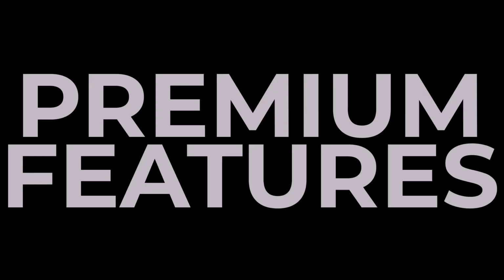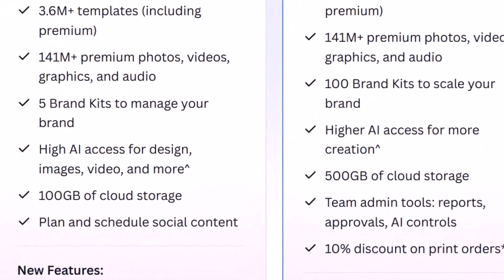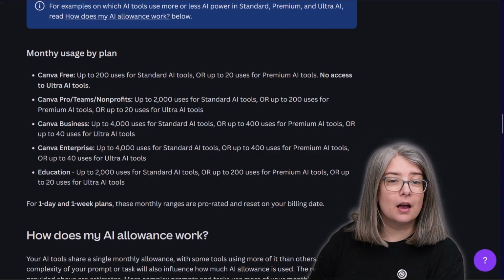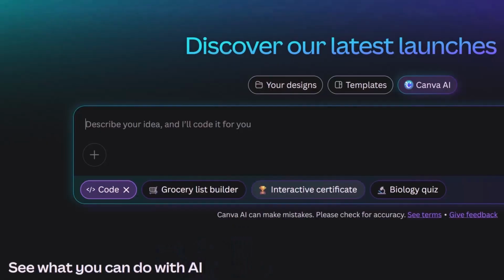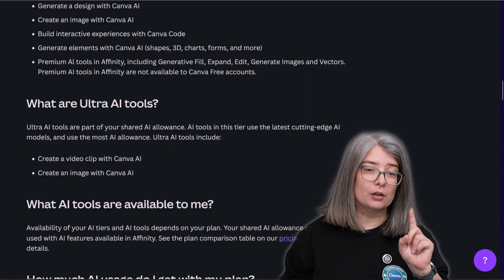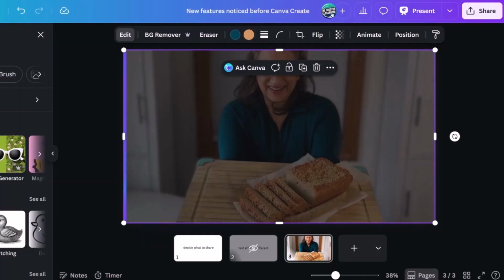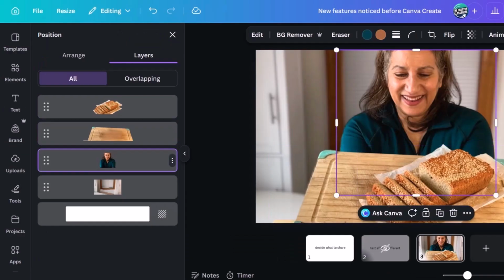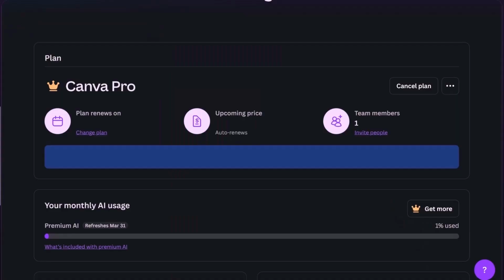Why Canva Features Stop Working for Creators (Even With Canva Pro)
Most content creators don’t realize that Canva limits how often you can use certain features. Once you hit that limit, those features stop working. In this video, I’ll show you what these limits are, what counts as premium AI, and how to stay in control so you don’t run into issues while designing your thumbnails.

IMPORTANT UPDATE: I made an error while speaking. I saw 20, but said 200.  Here are the uses as of 4/17/2026 for each of the types of Canva accounts. (AS OF 10/5/2026 THIS IS NOT RIGHT, BUT I'M IN THE PROCESS OF FINDING OUT THE CORRECTIONS see the updated page for the correct numbers

Canva Free: Up to 200 uses for Standard AI tools, OR up to 20 uses for Premium AI tools. No access to Ultra AI tools.

Canva Pro/Teams/Nonprofits: Up to 2,000 uses for Standard AI tools, OR up to 200 uses for Premium AI tools, OR up to 20 uses for Ultra AI tools

Canva Business: Up to 4,000 uses for Standard AI tools, OR up to 400 uses for Premium AI tools, OR up to 40 uses for Ultra AI tools

Canva Enterprise: Up to 4,000 uses for Standard AI tools, OR up to 400 uses for Premium AI tools, OR up to 40 uses for Ultra AI tools

Canva Education - Up to 2,000 uses for Standard AI tools, OR up to 200 uses for Premium AI tools, OR up to 20 uses for Ultra AI tools

00:00 Canva Features Can Stop Working
00:23 Canva AI Limits Explained  (New Updates)
03:35 What Counts as Premium AI Tools (Updated)
06:24 New Canva Features and Limits
07:20 Magic Layers Explained (New Feature)
08:45 What is the AI Tracker (Updated)
10:13 Where to Find Your AI Usage in Canva
10:31 How to Avoid Canva Limits